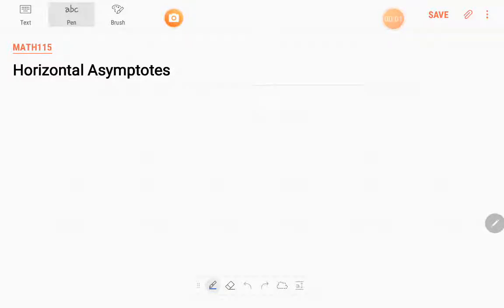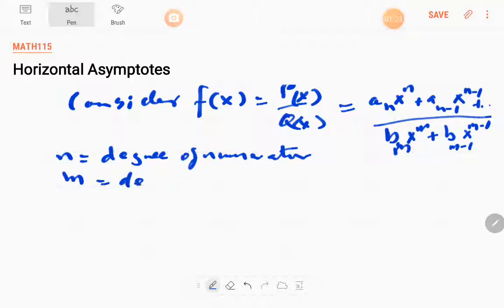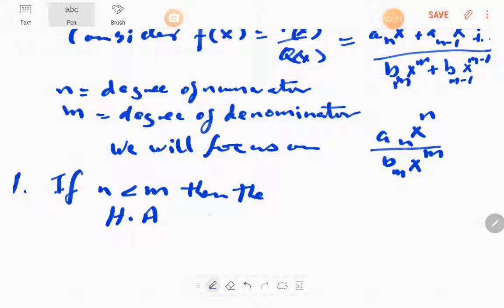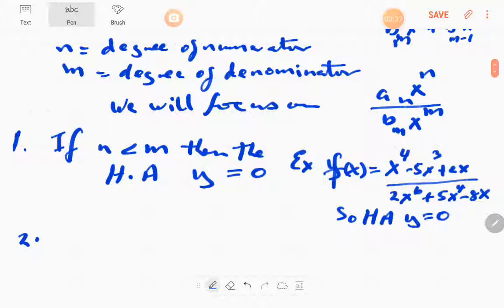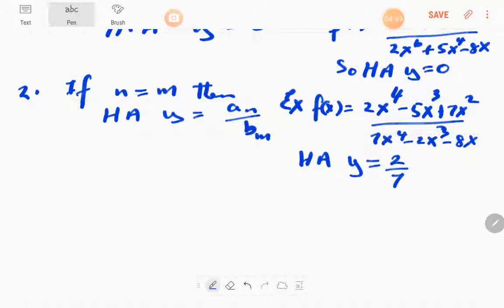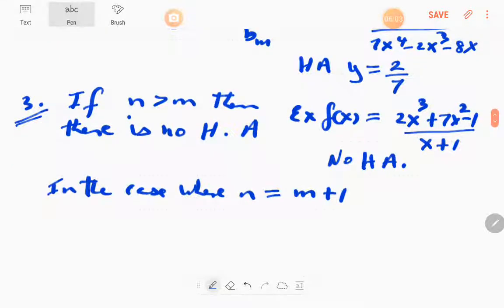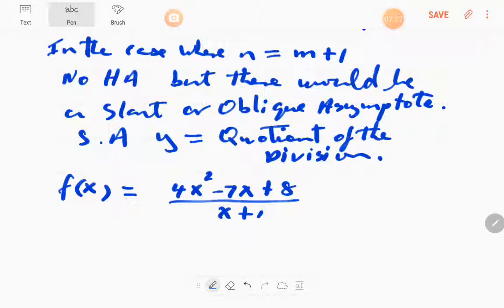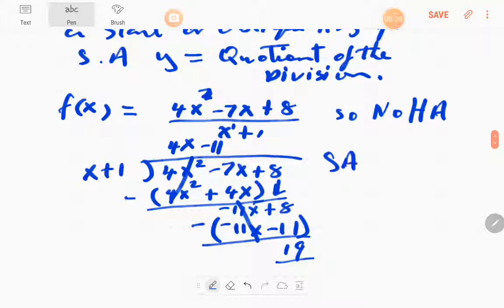Horizontal and Slant Asymptotes.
Horizontal and Slant or Oblique Asymptotes